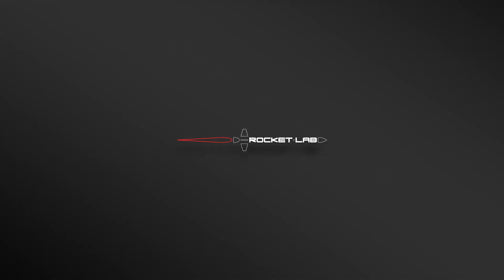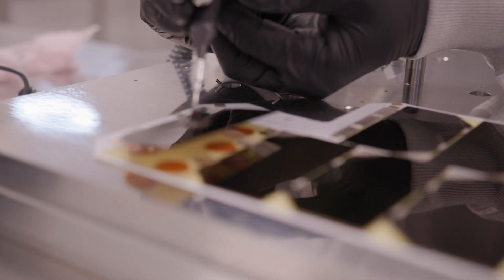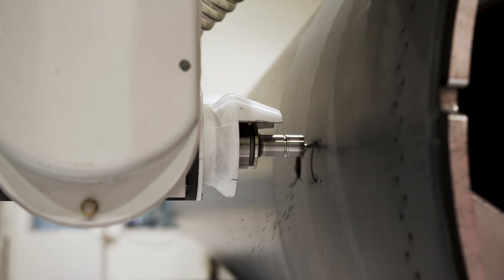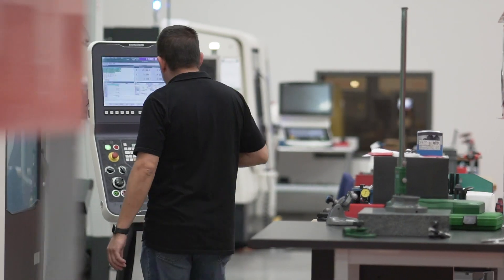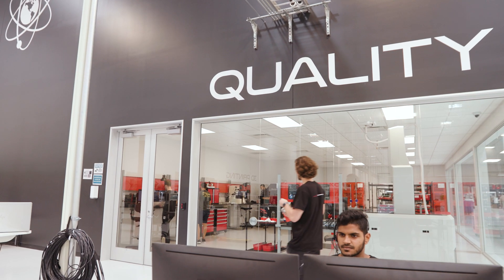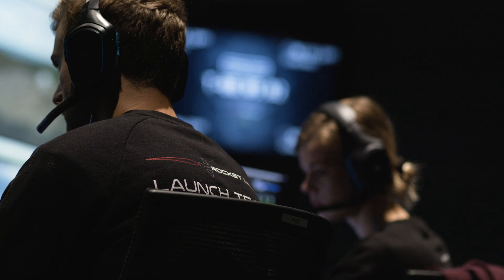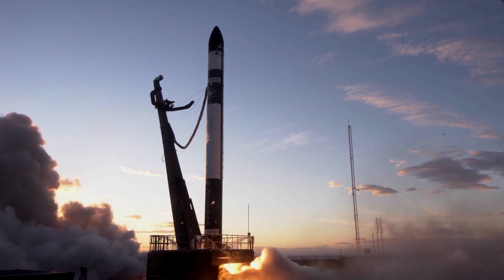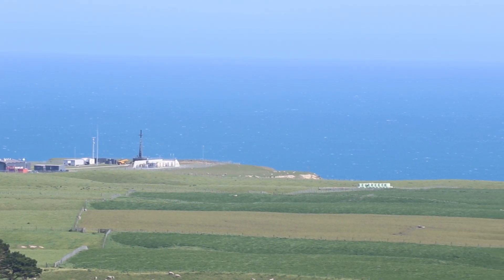Rocket Lab | Global Facilities Tour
Join Peter Beck and some of the team for a look at Rocket Lab's global manufacturing, test and launch facilities.